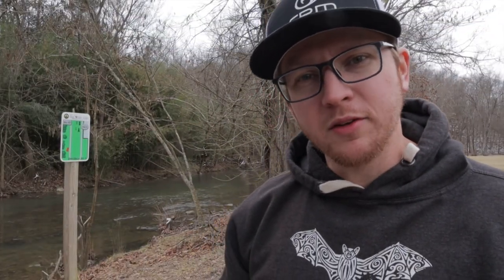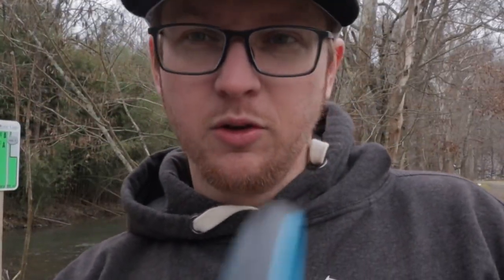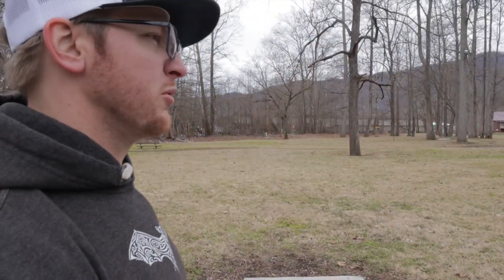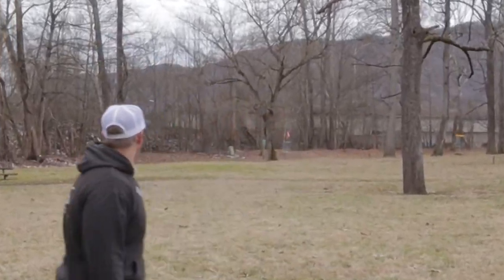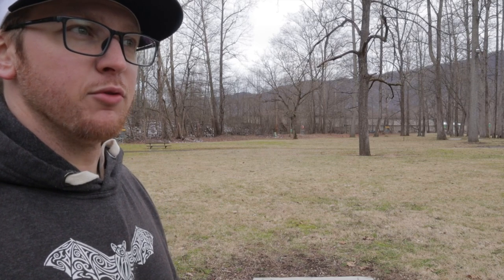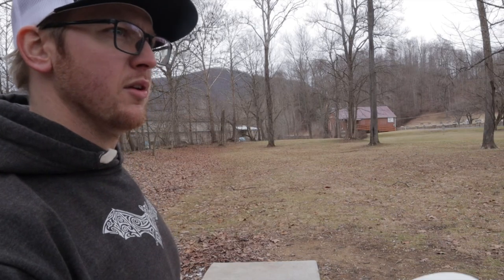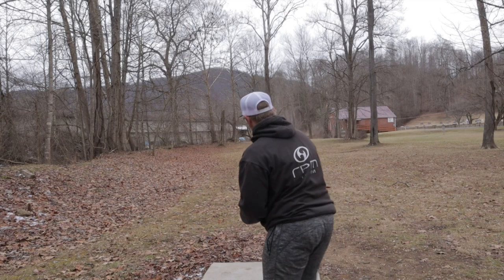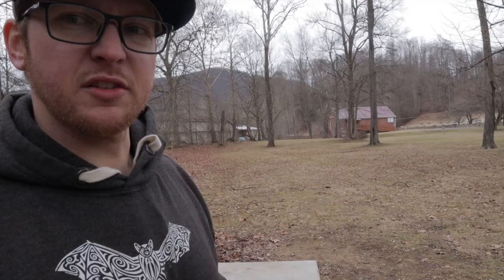Simon Lizotte Loves this Disc! MVP Glitch Disc Review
MVP Discs Glitch Disc Review

This Disc is going to kick your polecat out of your bag!  The Glitch is a slow frisbee like putter/approach disc.  It has the flight numbers of 1/7/0/0 and those numbers are pretty true.
The Disc is angle sensitive but definitely is very useful.